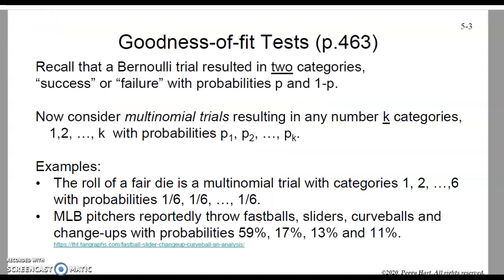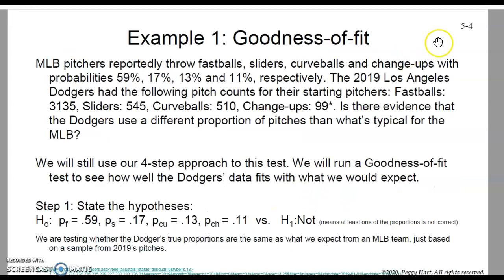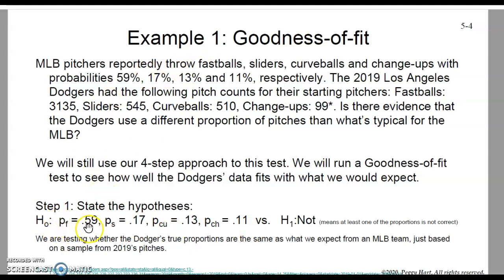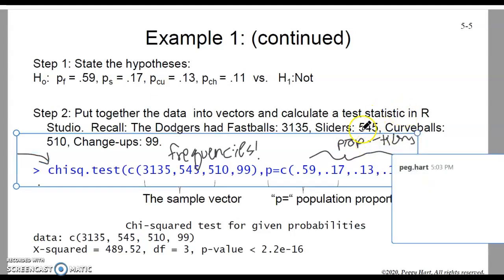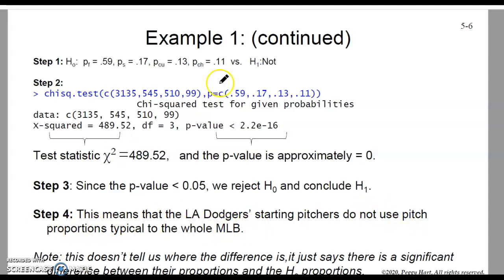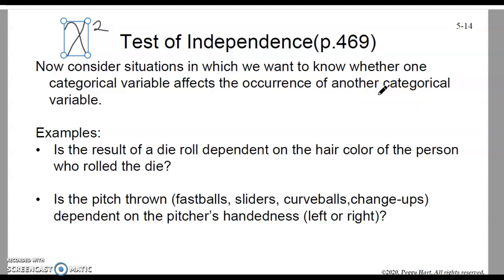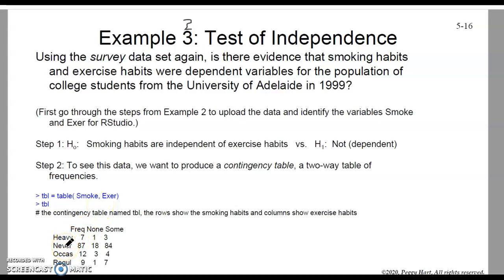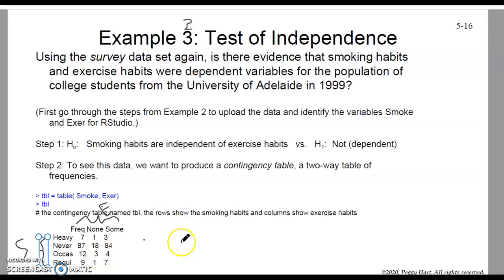6.10 Class Prep Video